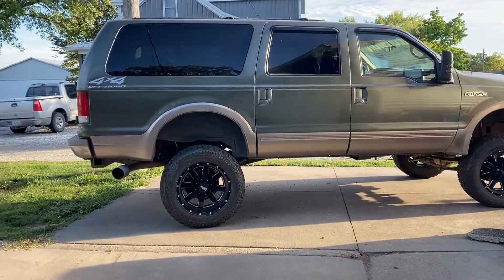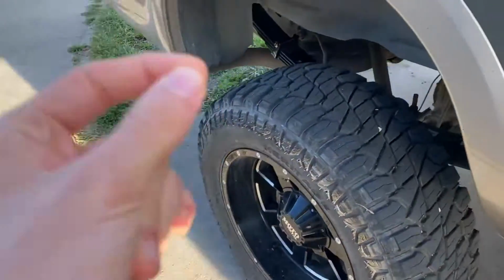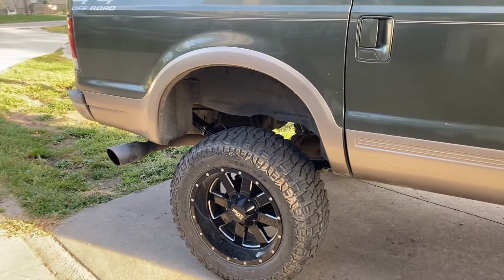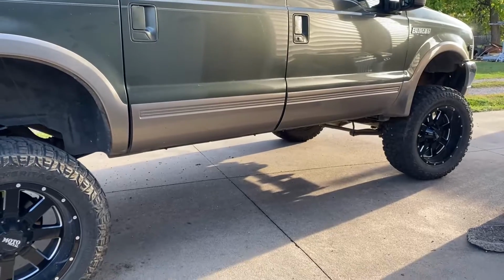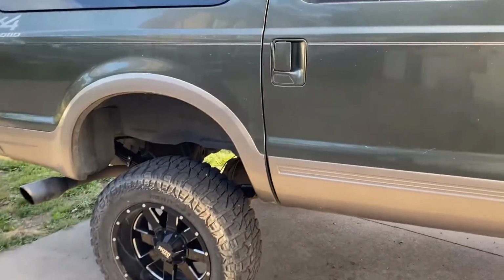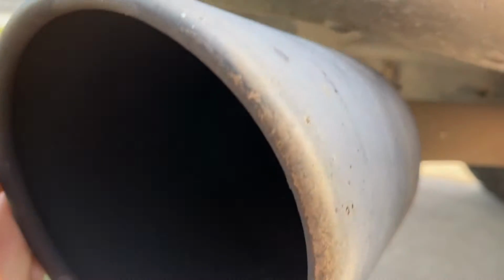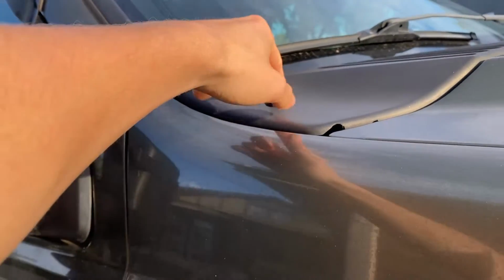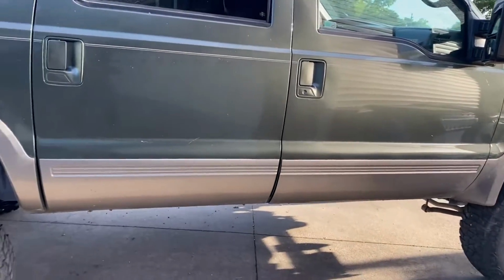My 2000 Ford Excursion V10 One Year Later! (Bigger Lift!)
Thanks For Stopping By! And Turn Those Post Notifications On to Never Miss A New Video From Me! I Post Daily SnowRunner, Offroad Outlaws, Forza Horizon 5, & Other Games Content Here On The Channel!